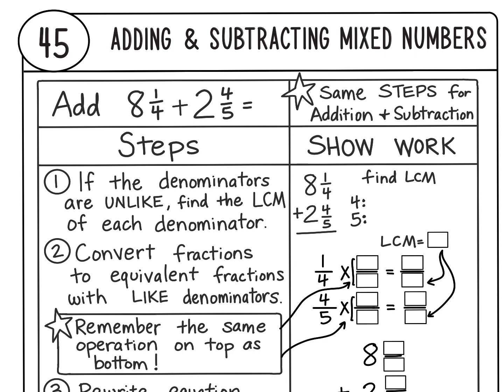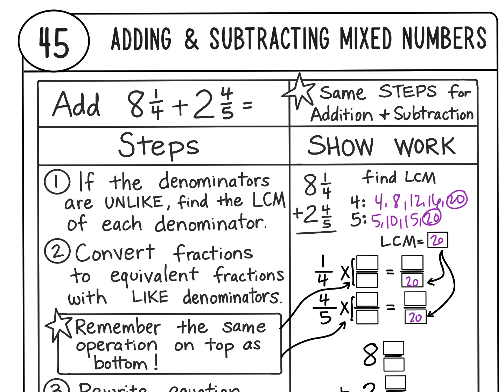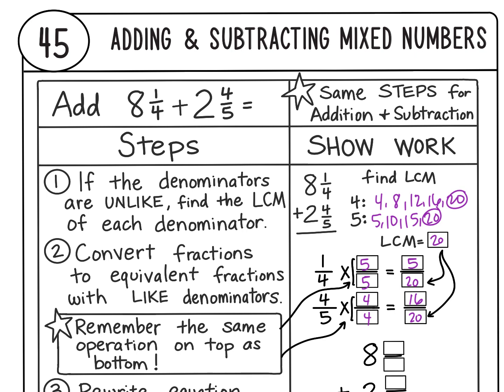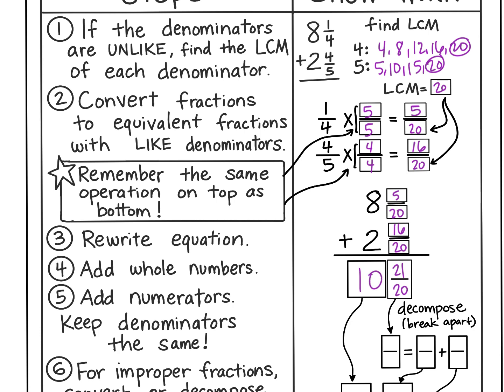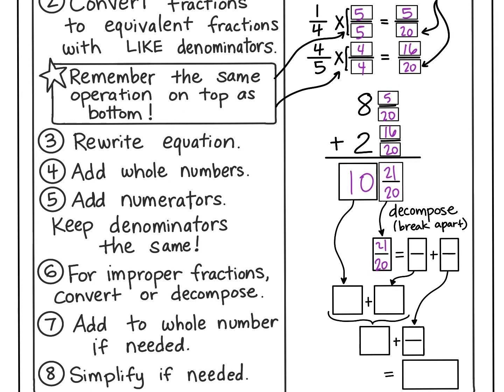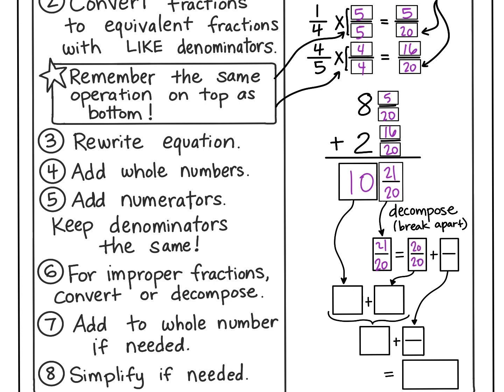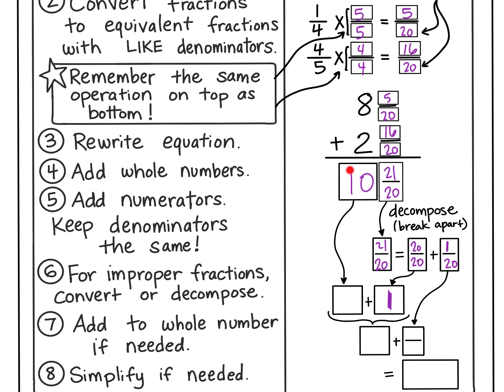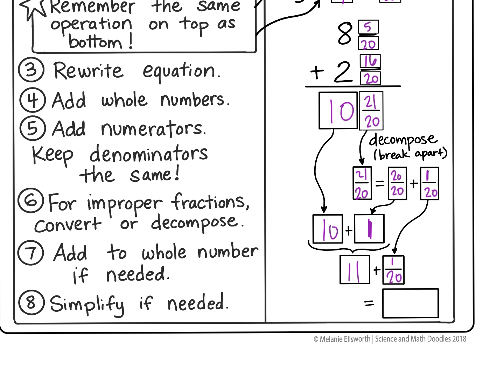45 Add and Sub Mix Num 5th set 1